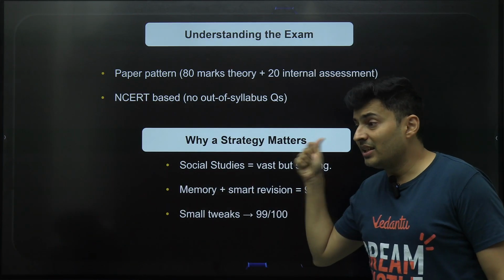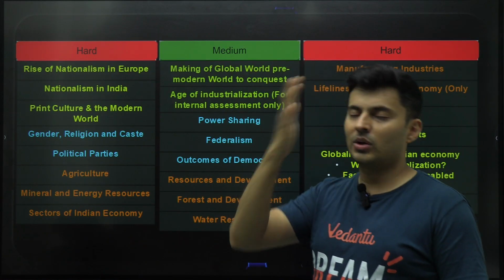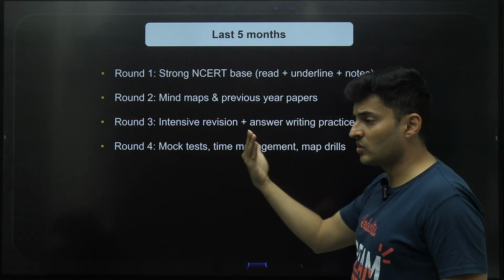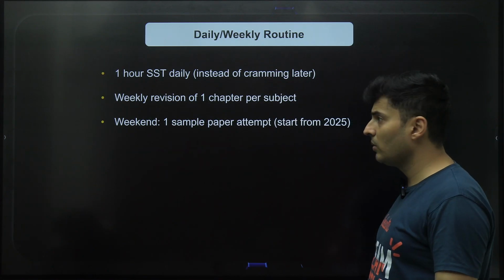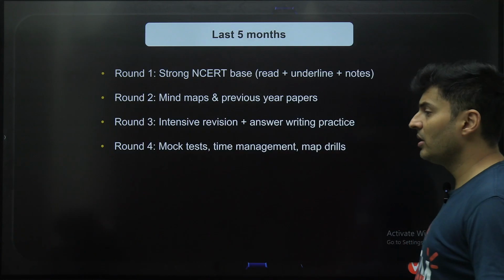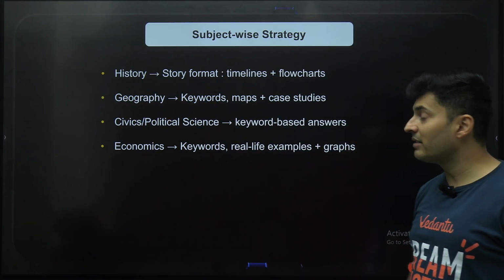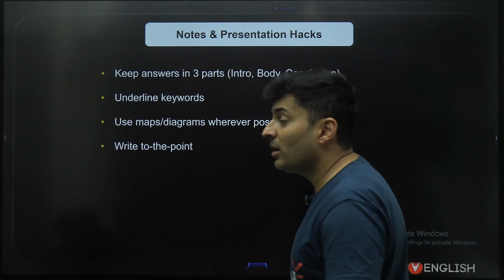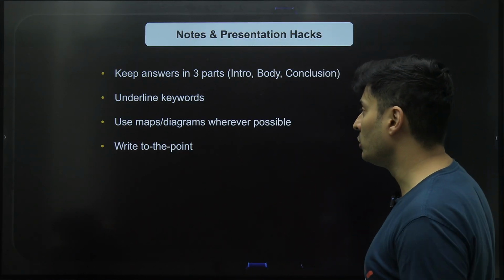How to Score 90+ in Class 10 Social Studies | CBSE 2026 Strategy | Shreyas Sir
Prepare to excel in your Class 10 CBSE Social Studies 2026 boards with expert strategies from Shreyas Sir. This video guides you through the best study plans, important topics, time management tips, and exam techniques to help you score top marks.

What You Will Learn:
📌 Must-know chapters and topics for Social Studies 2026
📌 Effective monthly and weekly study plans
📌 Tips to maximize revision and practice
📌 Important map skills and source-based questions
📌 How to manage time during the exam and avoid common mistakes

Ideal for Class 10 students aiming for excellence in Social Science.